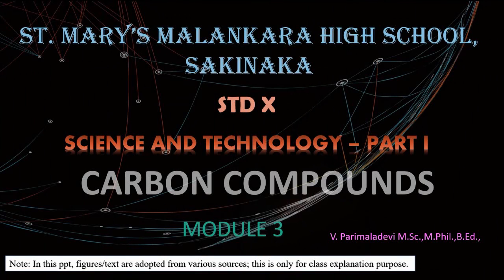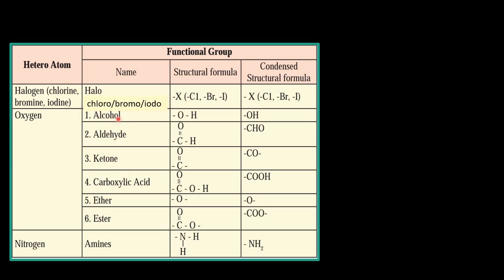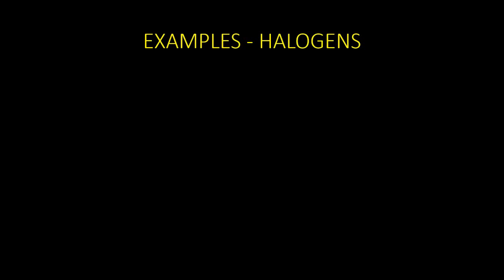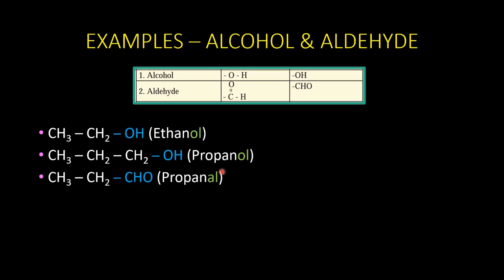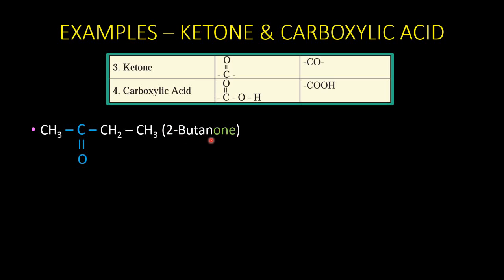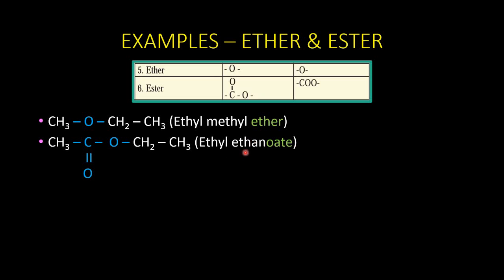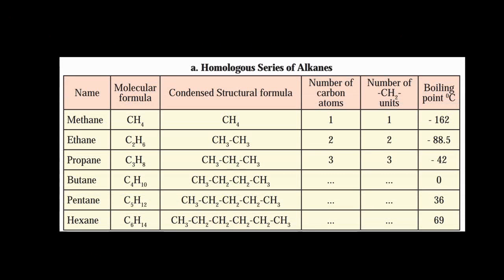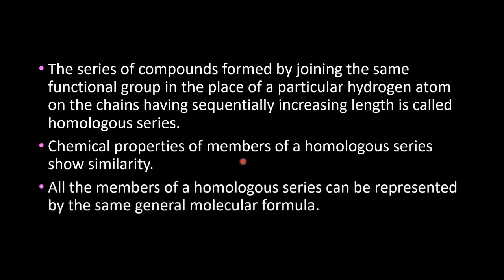Standard: X , Subject: Science 1 , Topic: Carbon Compounds - Module 3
This Video is Presented by Mrs  Parimala Devi .V,
explaining the topic ' Carbon compounds'.